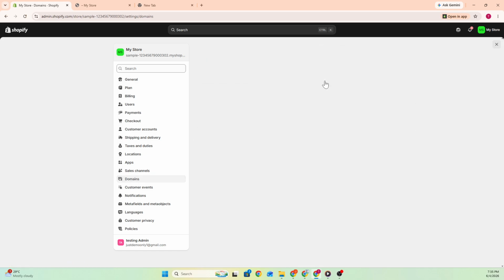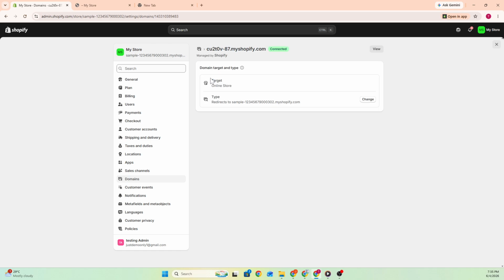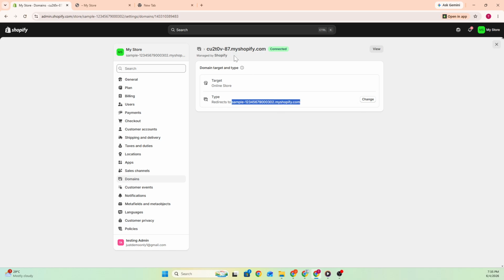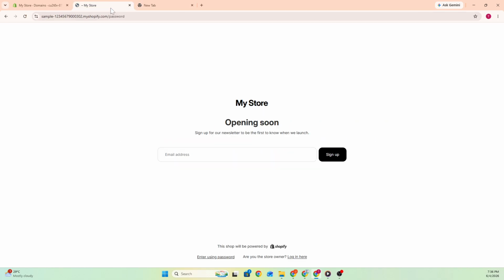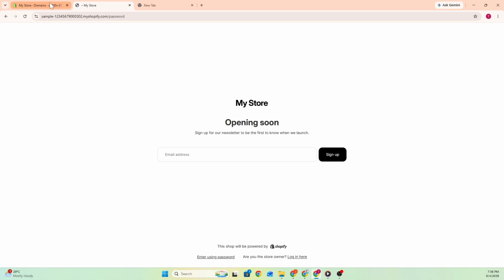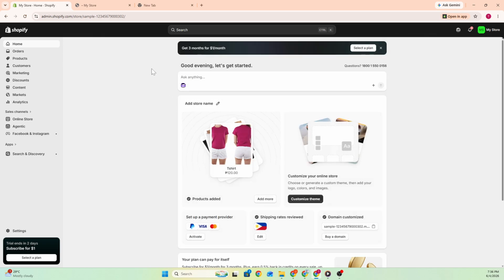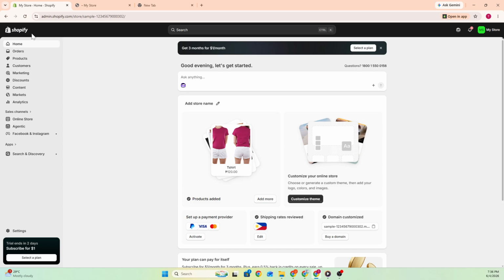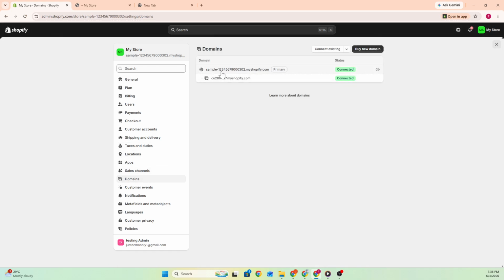How To Share Your Shopify Store Link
Want to share your Shopify store link? In this beginner tutorial, I’ll show you how to find and copy your Shopify store link so you can easily share your online store with customers.

You’ll learn how to get your store URL and share it with others through social media, messages, email, or other platforms.

Video Chapters
00:00 - Introduction to Accessing Your Store Link
00:07 - Navigating to Shopify Admin Settings
00:16 - Locating the Domains Management Section
00:32 - Identifying and Selecting Your Primary Domain
00:48 - Copying Your Domain via Keyboard Shortcuts
01:06 - Sharing Your Shopify Store Link